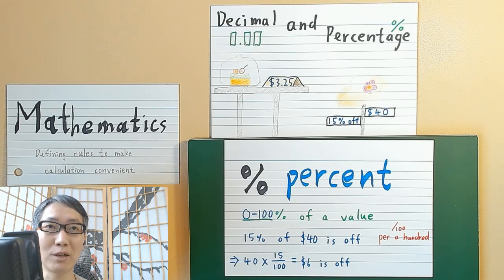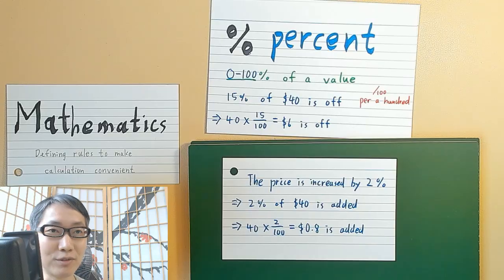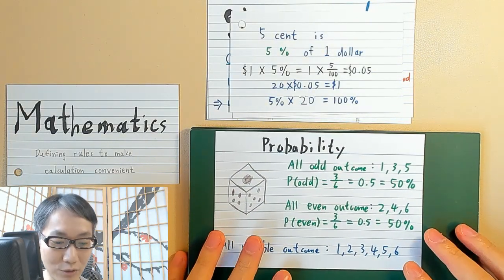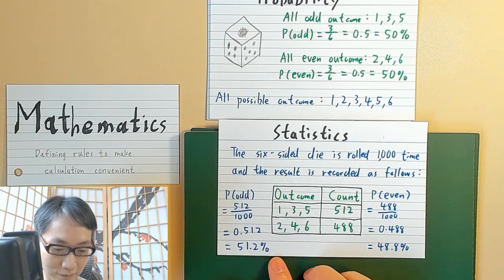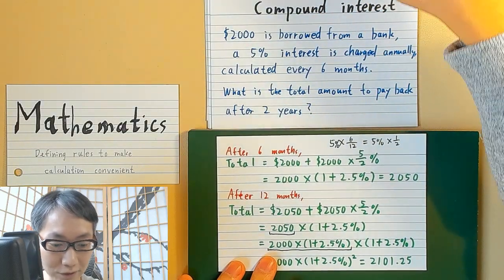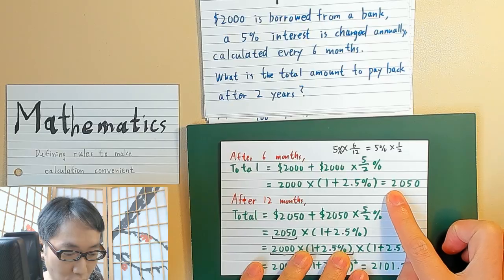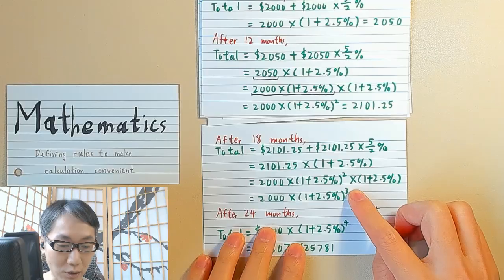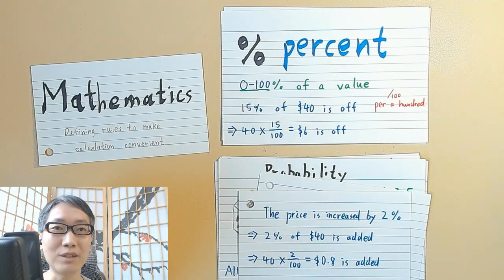Percentage - Asian teaches Maths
Percentage is a convenient way to express a fraction of a value.